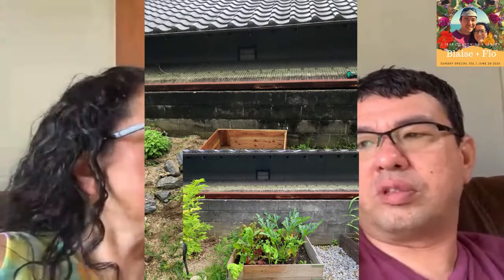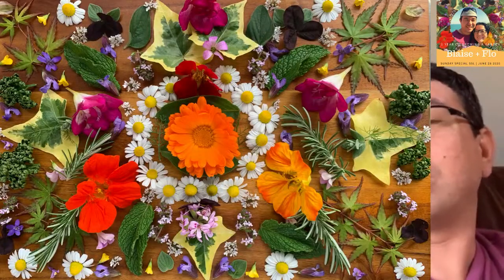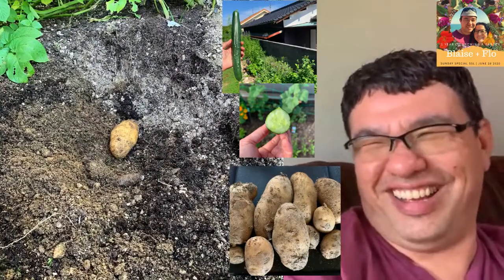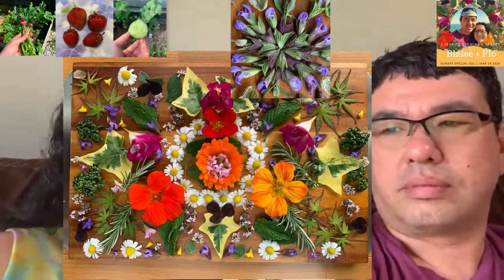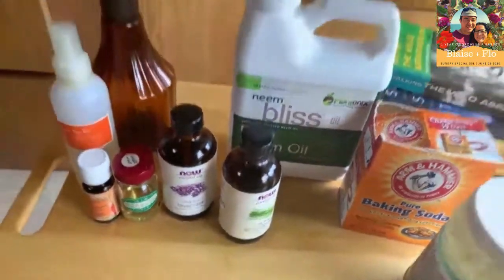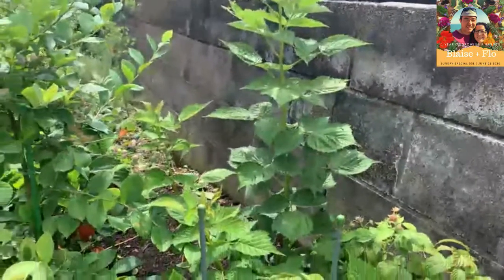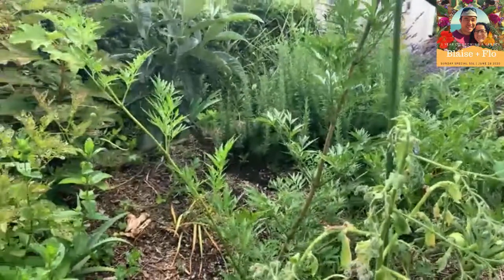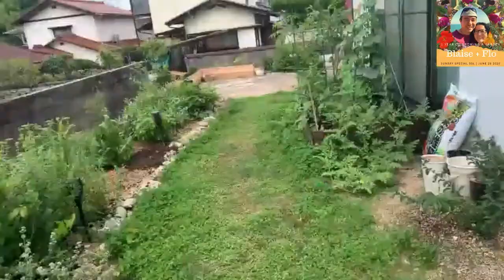Transform Empty Space into a Gorgeous Garden in a Year | Flo + Blaise | Grow Your Own Food SSL47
Flo and Blaise are passionate about gardening which comes through here as they tell us about their first year creating a beautiful garden from a plastic-covered space. Here they tell us tips and tricks to transform a barren empty space into a thriving food, herb, and flower garden. Flo + Blaise first appeared in the growyourownfood ssl1 episode.

You can see Flo's beautiful photos of their garden on Instagram @flogently